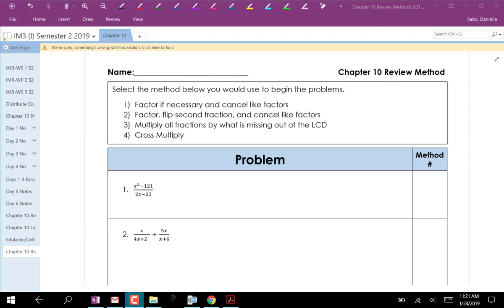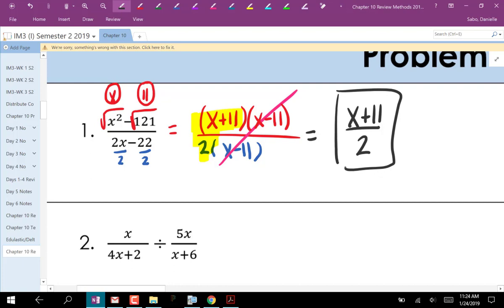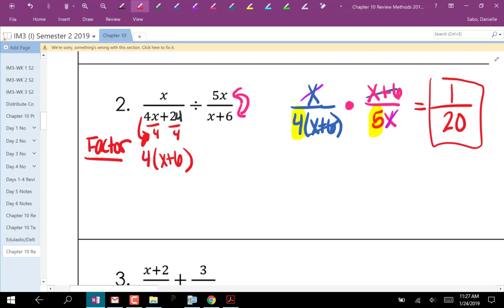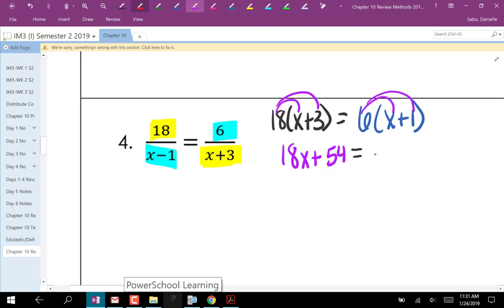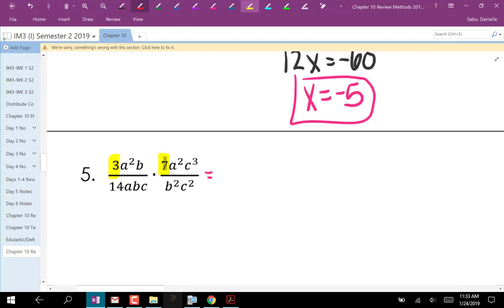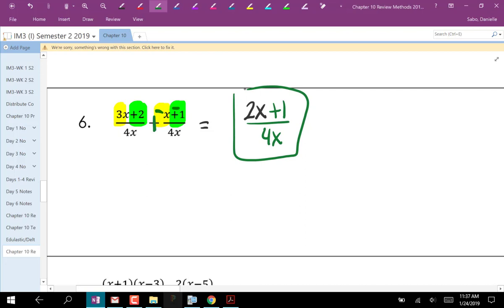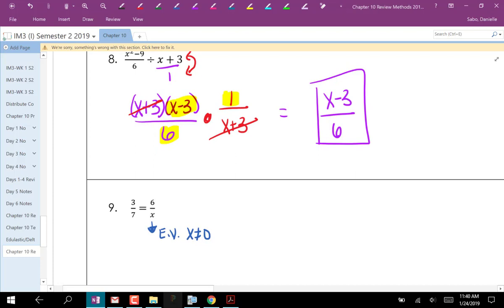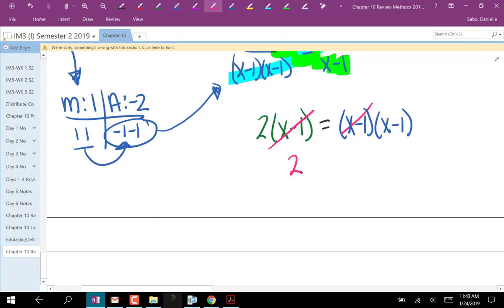Chapter 10 Methods Review